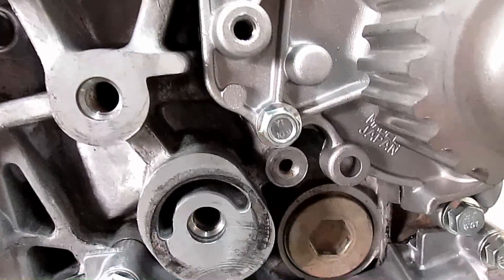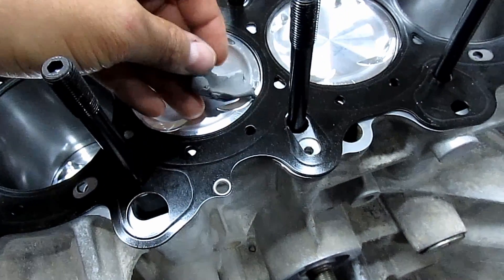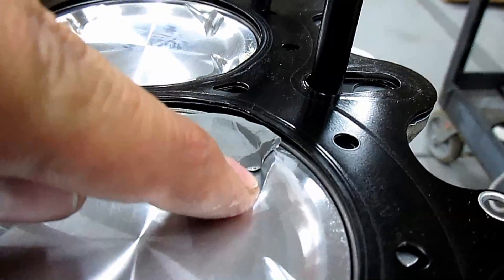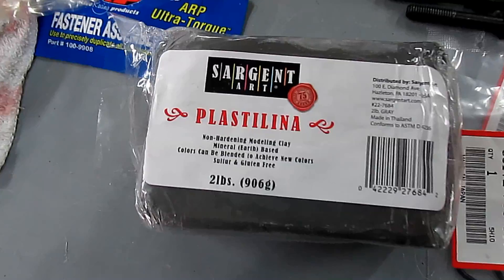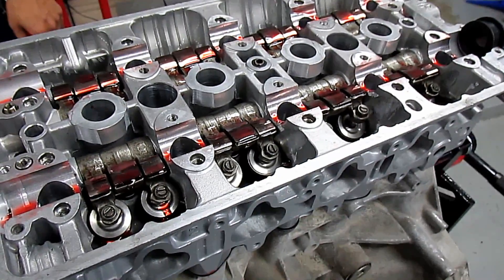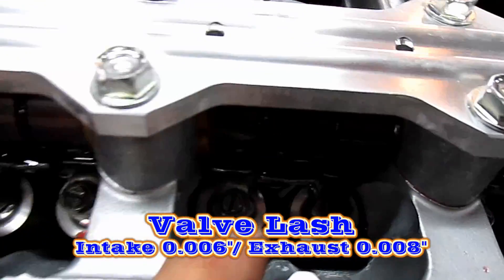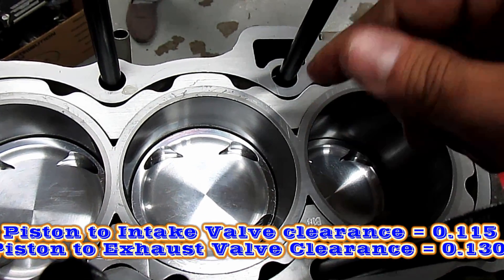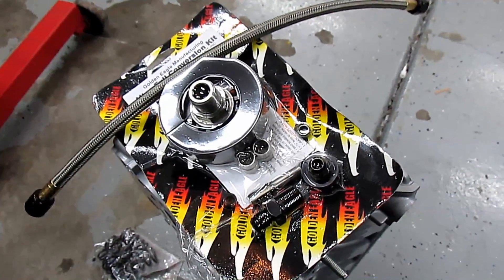Project No Rice #6: Valve Clearances (Stroked LS/Vtec Acura Integra)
Brian Crower BC0026, BC5020, BC6040, BC7029, BC4020
B18/B20 (2.09L) - Includes 4340 forged crank, 92mm stroke, H-beam Pro rods (5.512 c-to-c), custom pistons (choice of bore/compression), and ACL Race bearings.